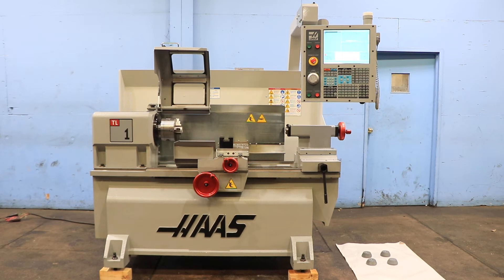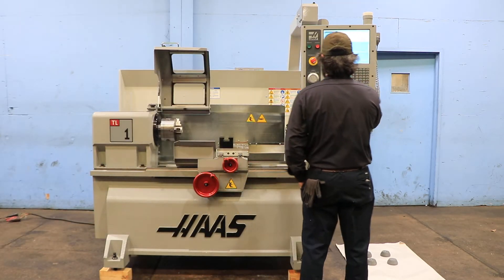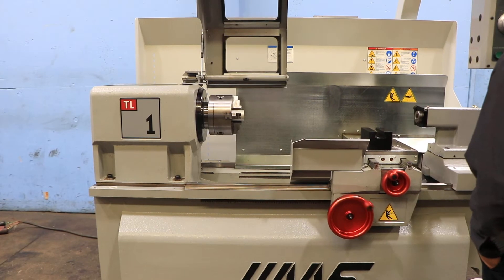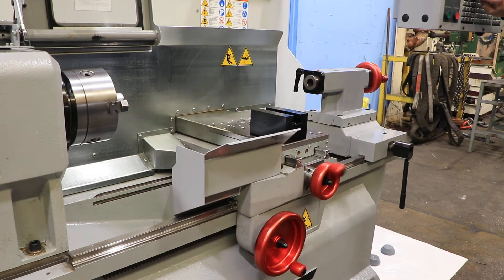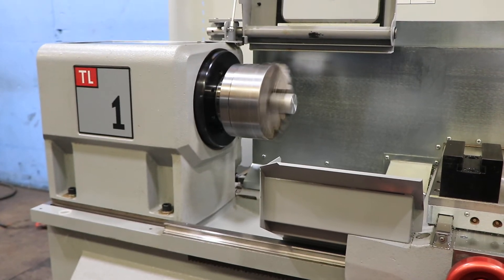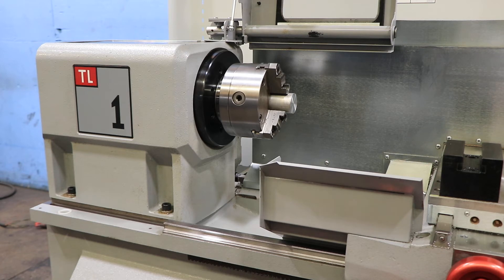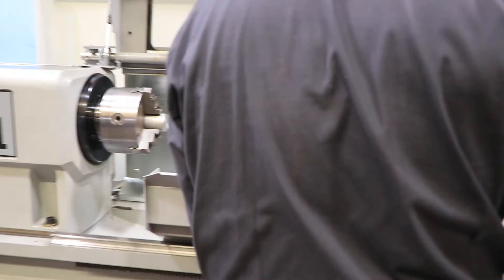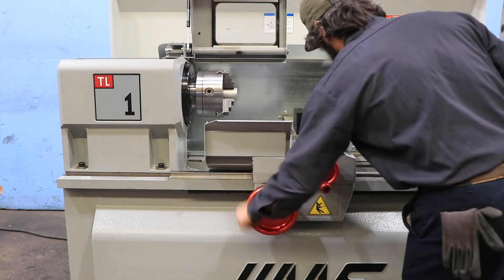16" X 30" HAAS CNC TOOLROOM LATHE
16" X 30" HAAS CNC TOOLROOM LATHE
MODEL: TL-1,  S/N: 3082167,  NEW: 2008

SPECIFICATIONS:
SPINDLE SPEEDS VARIABLE 0 TO 2,000 RPM
TAILSTOCK TAPER 5MT
FLOOR SPACE REQUIRED 72"W X 87"L

EQUIPPED WITH:
  - HAAS CNC CONTROL w/INTUITIVE PROGRAMMING SYSTEM
       ALLOWS FULL CNC OPERATION WITHOUT KNOWING G-CODE!
  - MANUAL HANDWHEELS
  - USB NETWORK CONNECTION & RS-232 PORT
  - TURN PARTS MANUALLY OR AUTOMATICALLY
  - SPINDLE & AXES DRIVES
  - 8" 3-JAW SAMCHULLY CHUCK
  - TAILSTOCK WITH MANUAL QUILL
  - CHIP GUARD
  - 7.5 HORSE POWER VECTOR SPINDLE DRIVE

PURCHASED FROM A VOCATIONAL SCHOOL
  ONLY 200 HOURS
INSPECT UNDER POWER IN NEW JERSEY WAREHOUSE